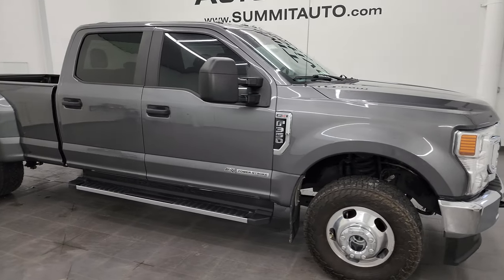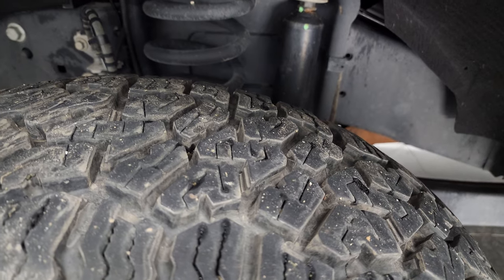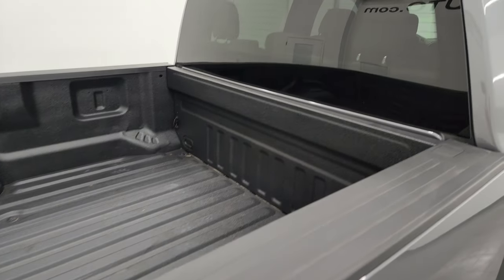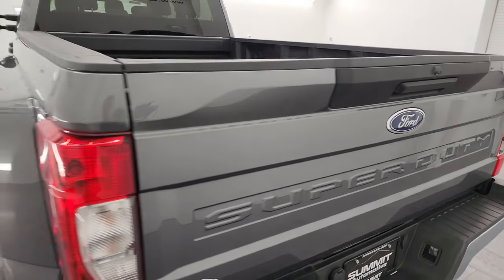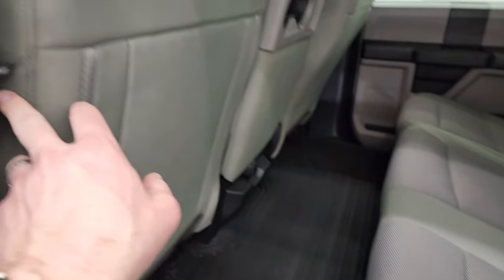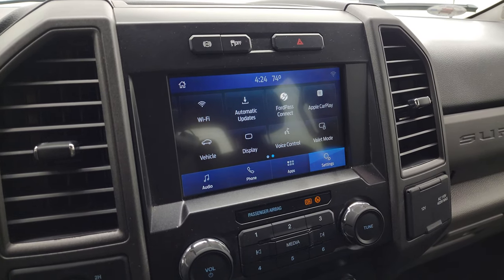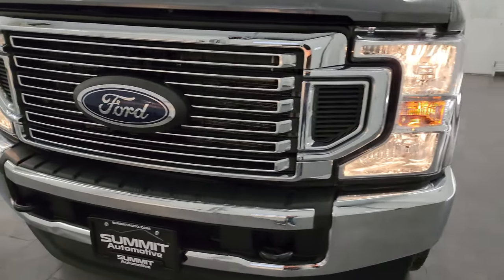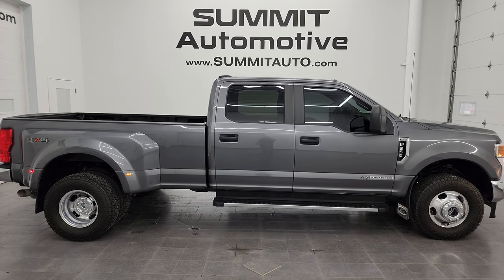2021 FORD F350 XL STX POWERSTROKE DIESEL CARBONIZED GRAY 4K WALKAROUND 13757Z SOLD!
This 2021 FORD F350 XL STX POWERSTROKE DIESEL IN CARBONIZED GRAY METALLIC FOR SALE IN FOND DU LAC OSHKOSH WISCONSIN 54935 is the vehicle we did walk around review of today.

Thank you for checking out this video of this 2021 FORD F350 XL STX POWERSTROKE DIESEL IN CARBONIZED GRAY METALLIC FOR SALE IN FOND DU LAC OSHKOSH WISCONSIN 54935

STOCK: 13757Z
PRICE: $66,999
MILES: 22,867
MAKE: FORD
MODEL: F350
VIN: 1FT8W3DT7MED13773
LOCATION: FOND DU LAC OSHKOSH WISCONSIN, 54937 TRUCKS ON 41

1 OWNER! CLEAN TITLE HISTORY! 6.7 Liter V8 Powerstroke Diesel, 475 Horsepower, 1,050 Lb.-ft Torque, Full Four Door Crew Cab, Long Box 8 Foot Longbox, Dual Rear Wheel Dually DRW, XL Package, STX Package, 10 Speed Automatic Transmission, Turn Dial 4x4 Four Wheel Drive 4WD, Reverse Backup Camera Rearview Camera, Gray Cloth Seats, 40/20/40 Split Front Bench Seating with Center Seat Hidden Storage Compartment, Full Towing Package with Receiver Trailer Hitch, Wiring and Transmission Cooler Tow Package, 5th Wheel And Gooseneck Hitch Prep Package Fifth Wheel Goose Neck, Camper Package with Anti-Sway Bars, 6 Upfitter Switches, Factory Brake Controller, Factory Exhaust Brake, Heated Power Mirrors, Telescopic Tow Power Mirrors, Advancetrac with Roll Stability Control Traction Control, 3.55 Gears with Limited Slip Differential, Falken Wildpeak A/T LT285/70 R17 Tires, Polished Aluminum Rims Premium Wheels, Four Wheel Disc Brakes, Factory Chromed Stepbars, Spray-in Bedliner, Bedrail Covers, Clearance Lights, Locking Tailgate, Chrome Trimmed Grill, AM / FM Radio Tuner, Sirius/XM Satellite Radio Capabilities Sirius / XM, Sync 8" Touchcreen Radio, FordPass Feature, Microsoft SYNC System with Bluetooth, Hands-Free Audio System Blue Tooth, Android Auto Compatible, Apple Car Play Compatible, USB C Jack, USB Jack Portable Audio Connection, Keyless Entry System, Rear Window Defroster, Adjustable Height Seatbelts, Driver and Passenger Front Air Bags, L.A.T.C.H. Child Safety System, Side Curtain Air Bags SRS Safety Restraint System, Multi-Function Steering Wheel Controls, Compass, Outside Temperature Display and Mileage Display, Factory All Weather Floormats, Air Conditioning AC, Cruise Control, Power Locks, Power Windows, Automatic Headlights Autolamp, Tilt/Telescope Steering Wheel, 110V / 400W Auxiliary Power Outlet, 3 Year / 36,000 Mile Remaining Factory Bumper to Bumper Warranty, Whichever comes first, 5 Year / 60,000 Mile Remaining Powertrain Factory Warranty, Whichever comes first, Carbonized Gray Metallic, ONE OWNER! Very very clean inside and out! This is one of the sharpest 2021 Ford F350 crewcab longbox duallie diesel trucks on our lot! Make your move before this super clean 4wd is gone!

STOCK: 13757Z
PRICE: $66,999
MILES: 22,867
MAKE: FORD
MODEL: F350
VIN: 1FT8W3DT7MED13773